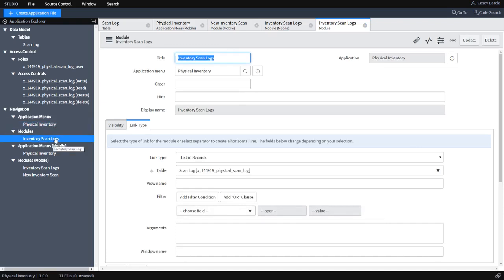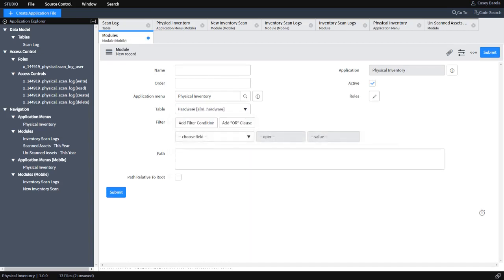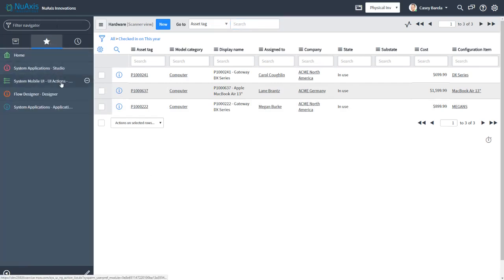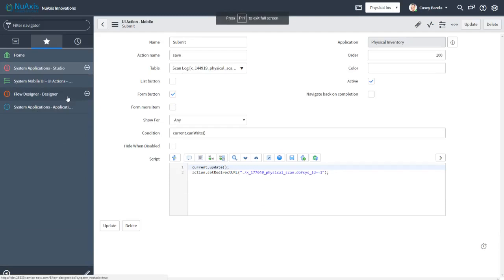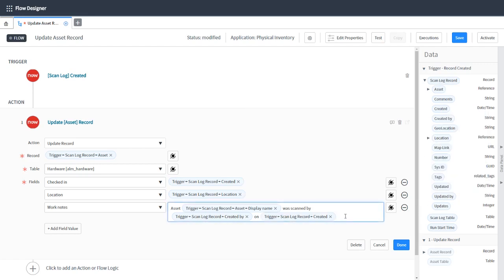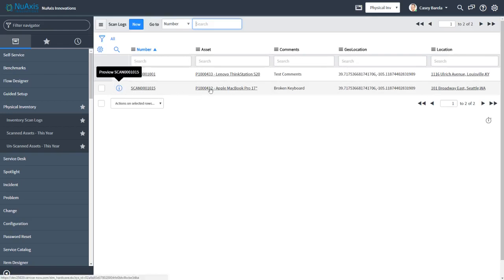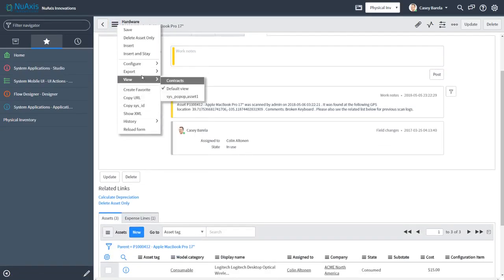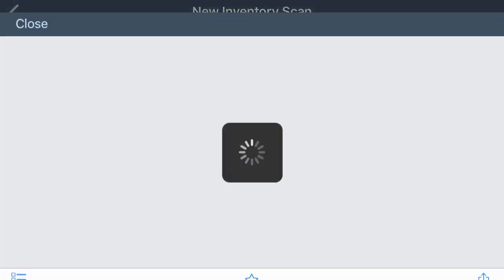ServiceNow : Inventory Scanner Build Walkthrough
This application is from the ServiceNow Knowledge18 CreatorCon Session CCB0793: Flow Designer Enabling Low-Code Solutions: Mobile Inventory Scanner

"Developing a Mobile Phone application for your company's "Yearly Physical Inventory" can turn a nightmare of spreadsheets into a dream. Utilizing the power of Kingston's Flow Designer and the native Mobile UI, any level of Admin / Developer can build a barcode scanning and gps tagging powerhouse of automation."

In this video I will walk you though all the steps required to build this fully scoped application. And at the end there will be a demo of how the application works on a mobile device.

Fork and GitHub Install Instructions

Full Step by Step Build Guide for the Application

(Step by Step Build Guide)